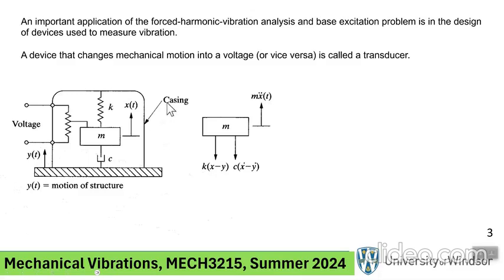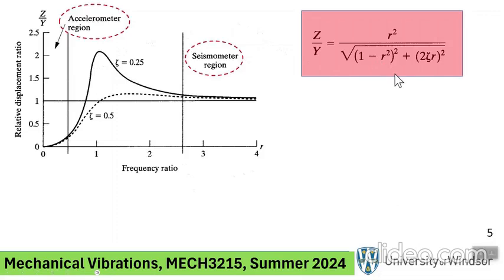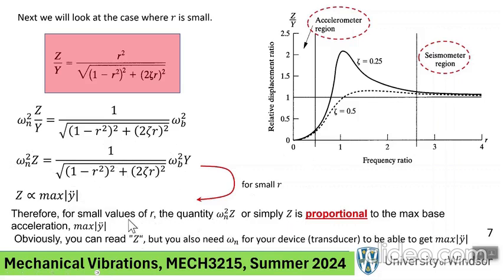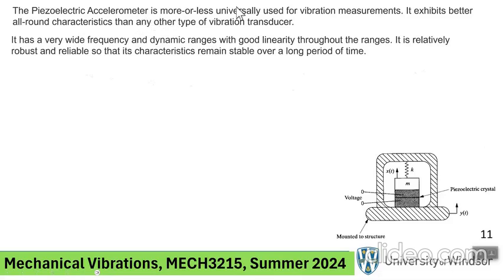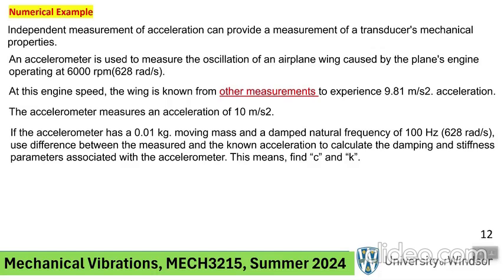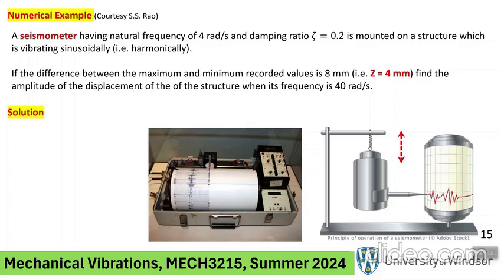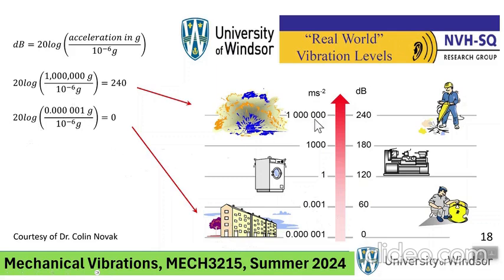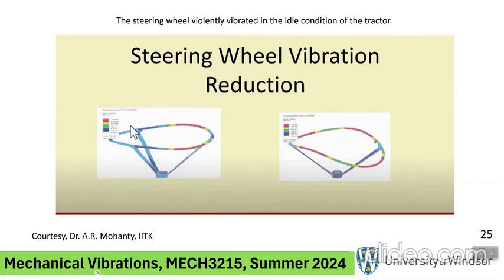Lecture 13 Mechanical Vibrations MECH3215 S2024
June 25